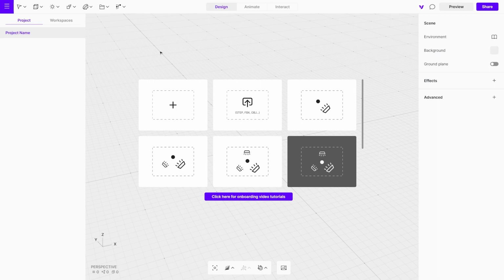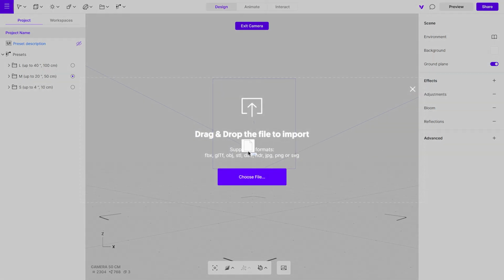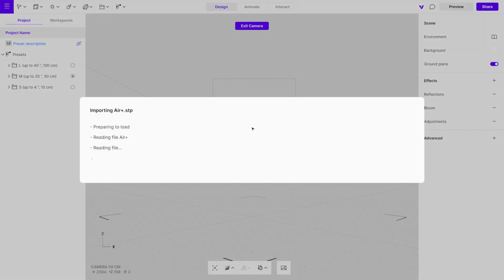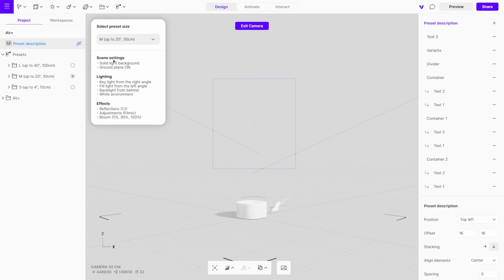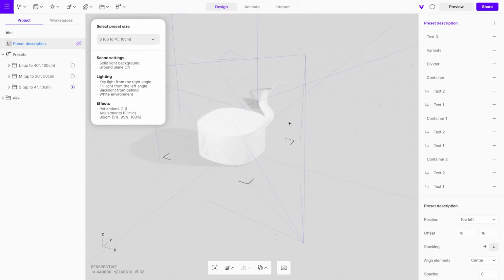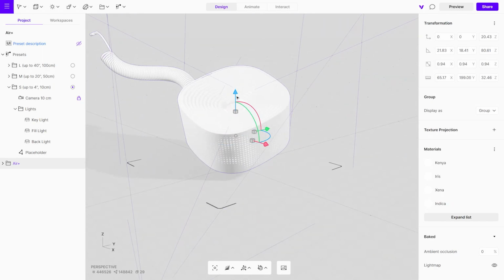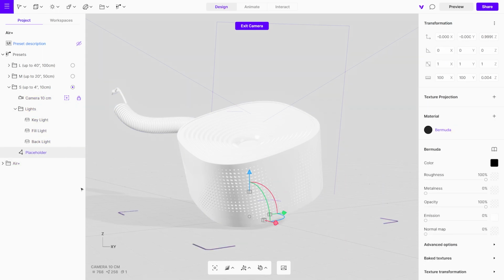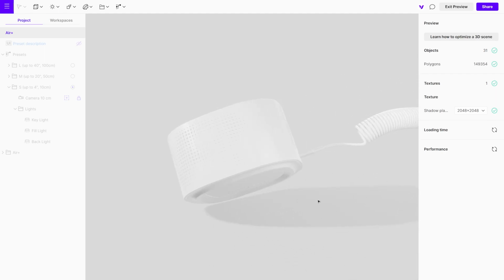Importing | From CAD to Vectary | Part 2/8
We will start this tutorial by showing you the most optimal way of importing your files into Vectary. Doing this process right from the start will save you much time later.